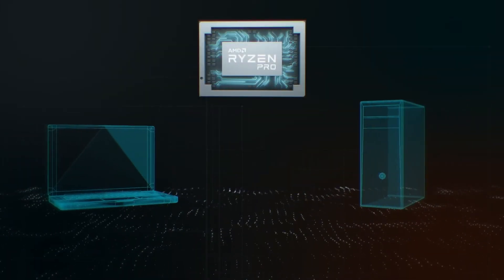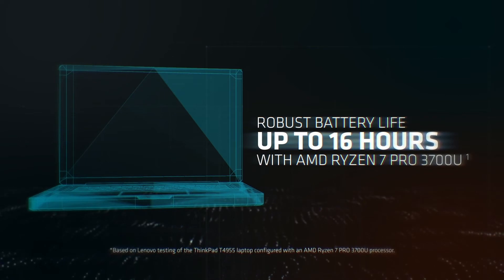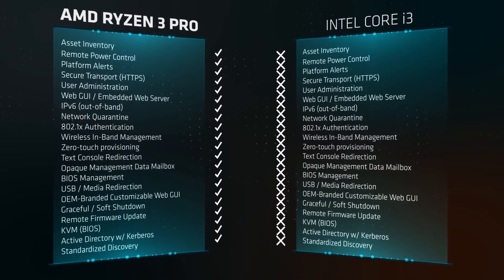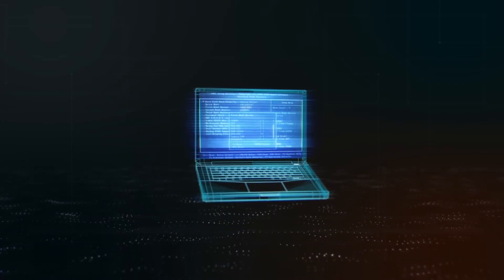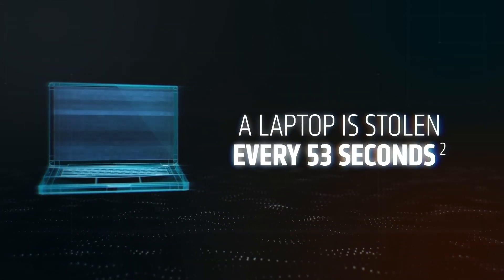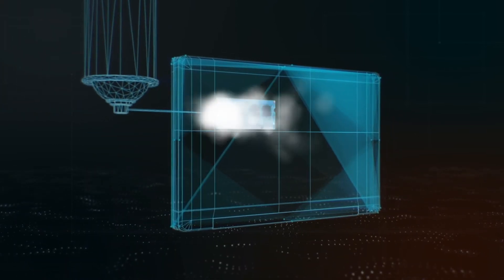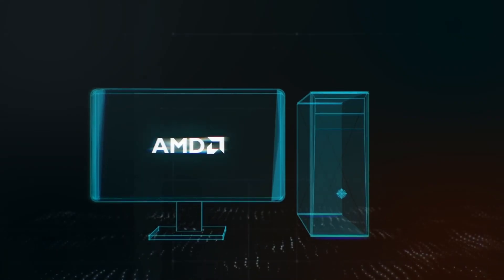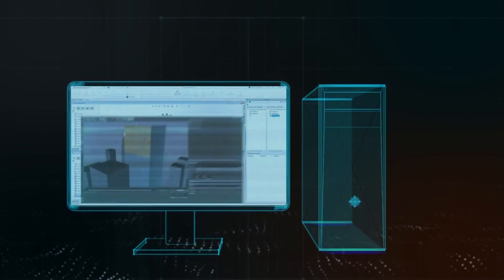Lenovo Powered by AMD: See the Ryzen Difference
Why Lenovo powered by AMD? Find out how a partner can benefit from switching to laptops and desktops powered by AMD Ryzen Pro processors.

Offer your customers a better user experience and value with:

 - Better warranties
 - Rich configuration
 - Wide range of attach accessories